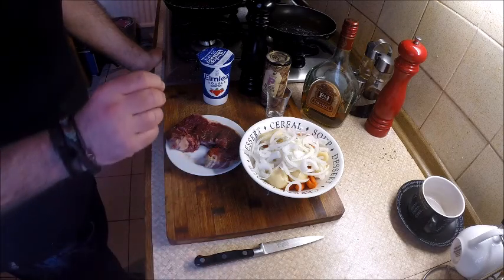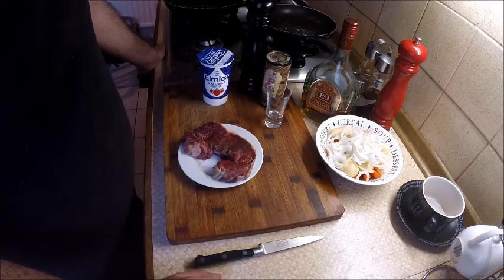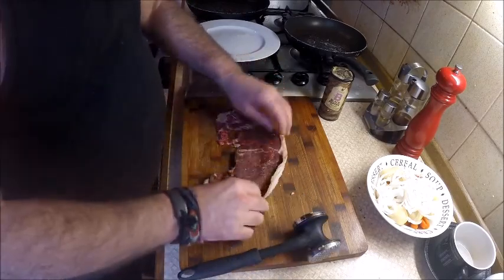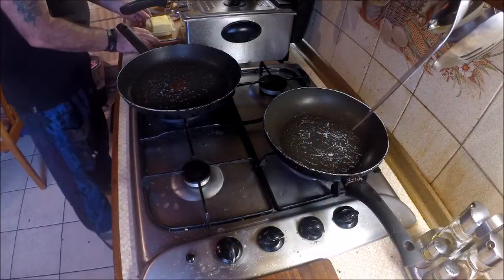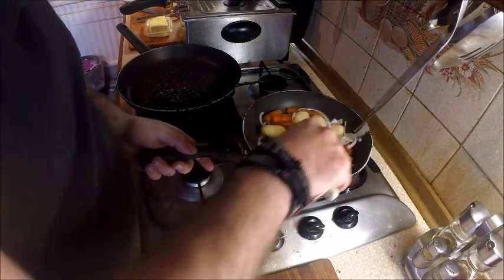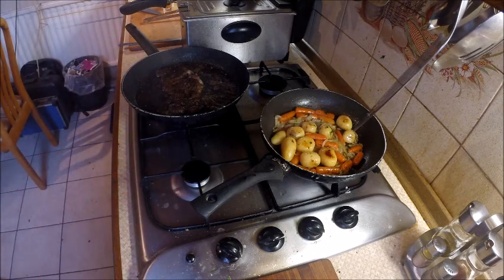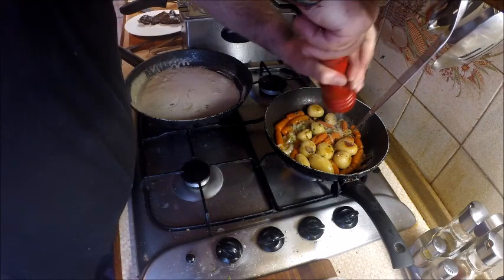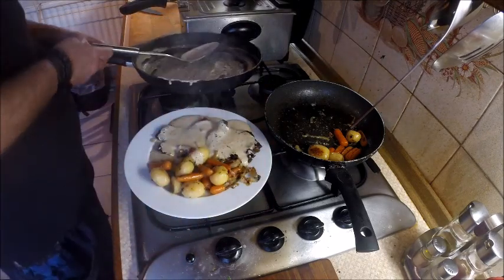Si's super simple recipes #26 Peppered Steak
Nom, nom, nom :-)